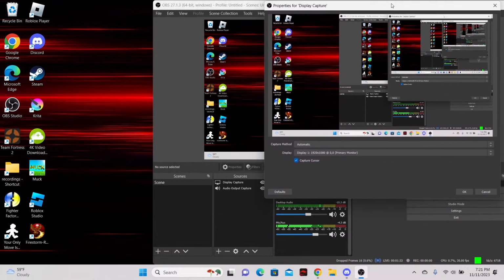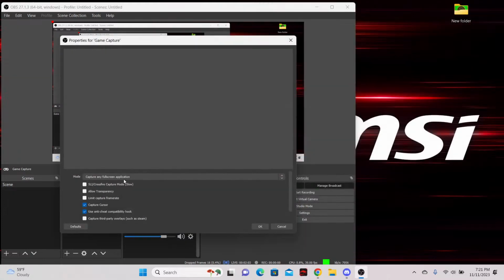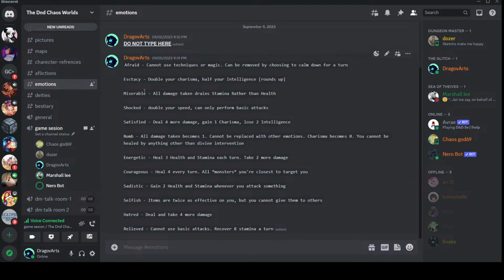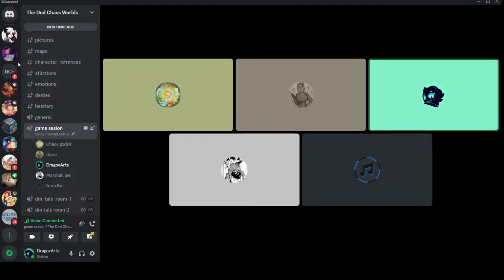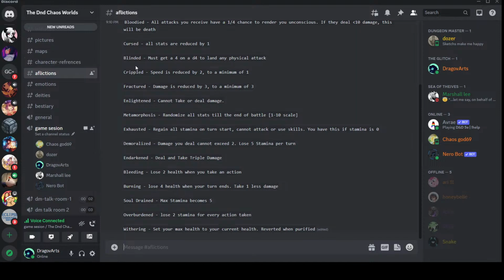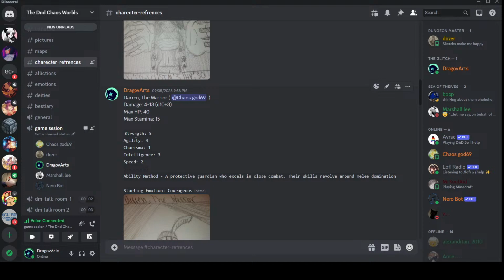In My Head EP 1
A dnd campaign with my friends over discord. Enjoy